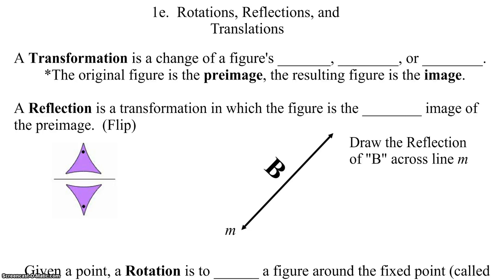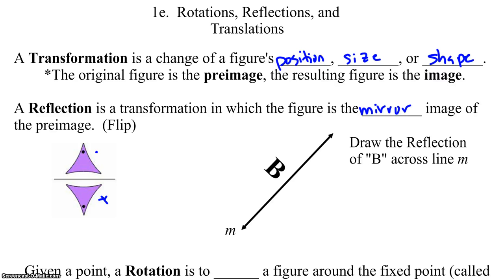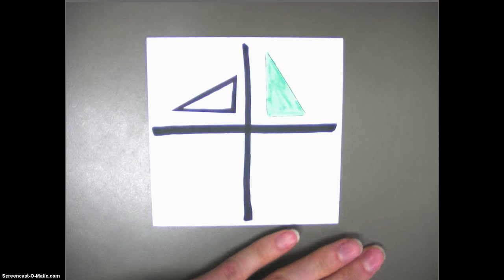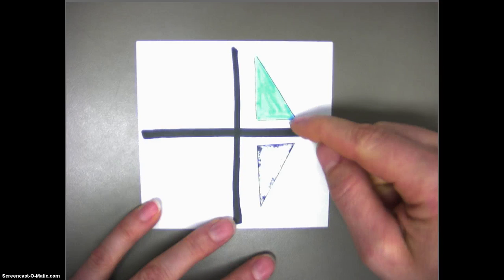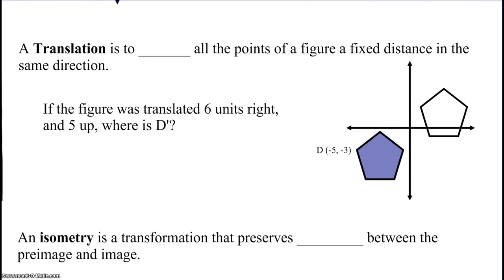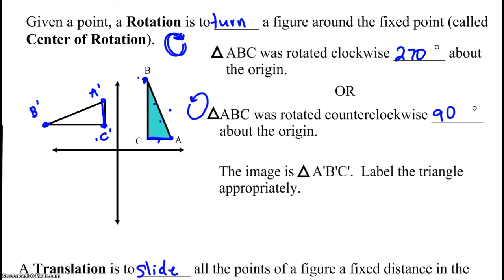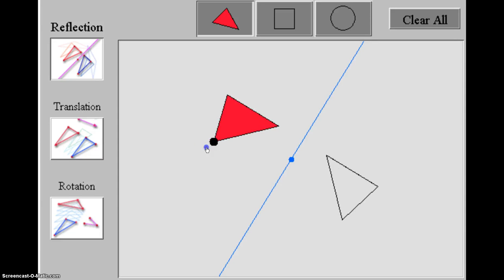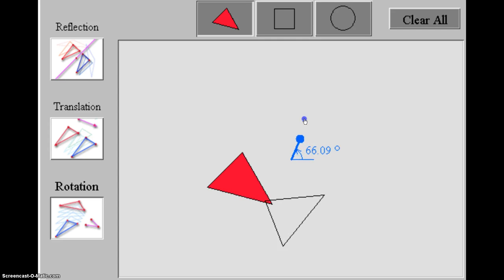1e Rotations, Reflections, and Translations video Part I